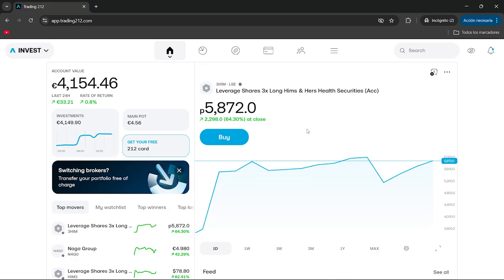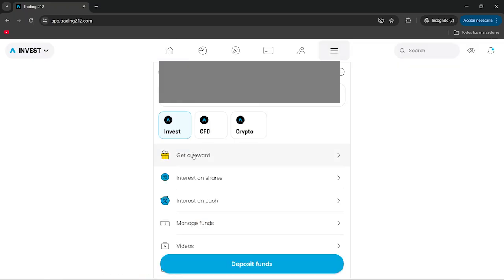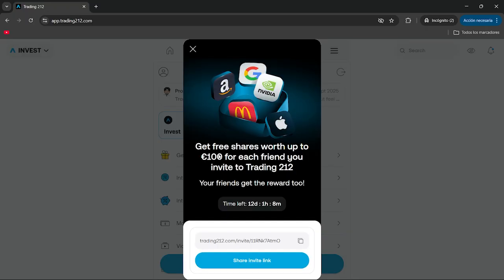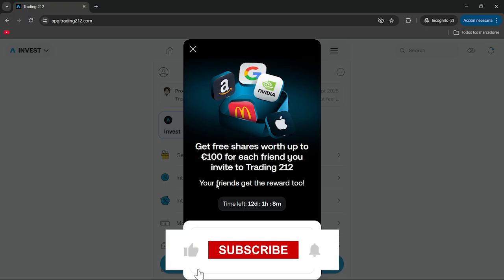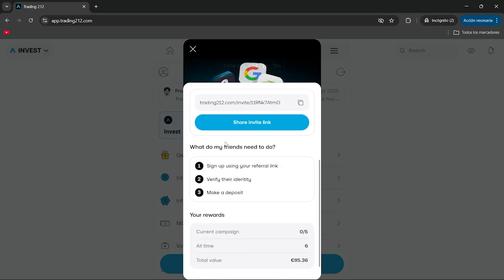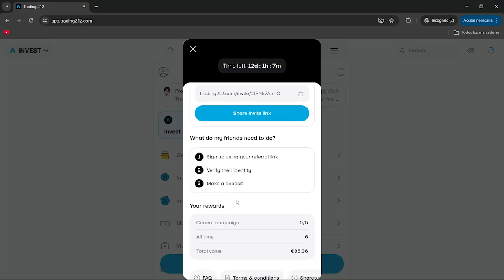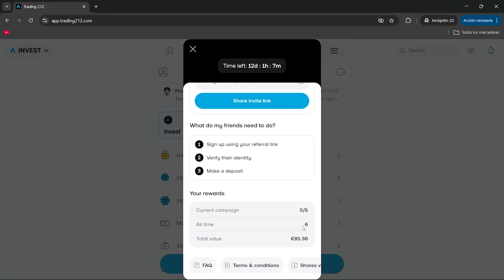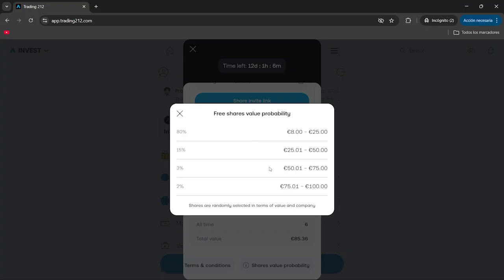Trading 212 - How To Use Referral Program (Earn Up To 200€ / Referral)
You just need to create an account with the link above, verify your identity and DEPOSIT 10€. You will be able to withdraw your investment and sell your free share.

Learn how to use the Trading 212 referral program and earn up to 200€ per referral.

Perfect for beginners who want to make money with Trading 212 in 2026.